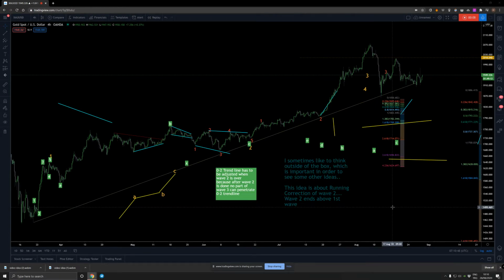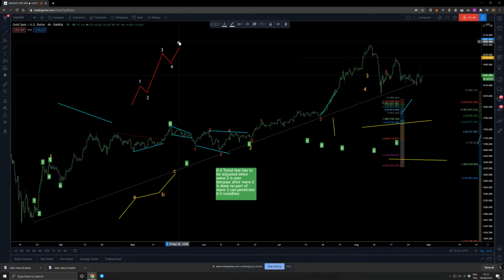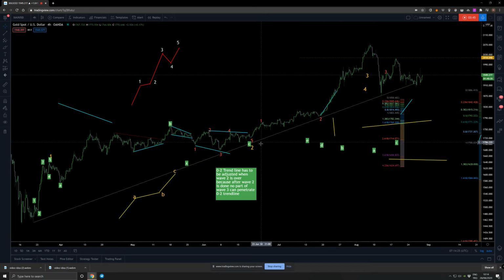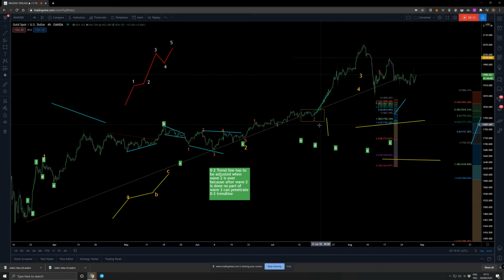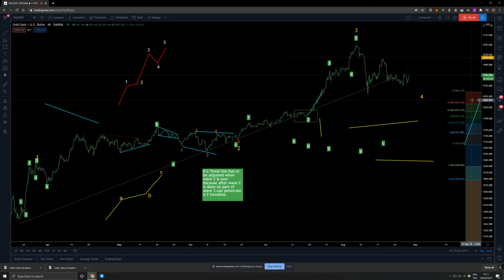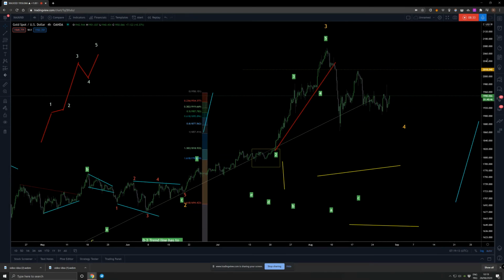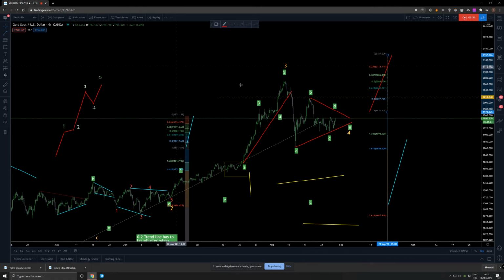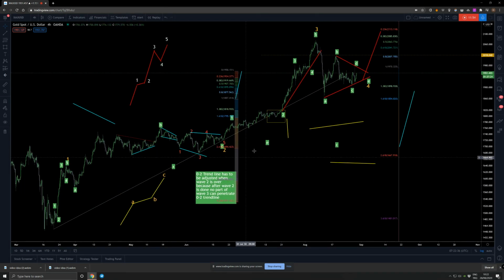Elliott Wave Theory: Gold Analysis Update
In this video I wanted to go our some of the possibilities on GOLD...